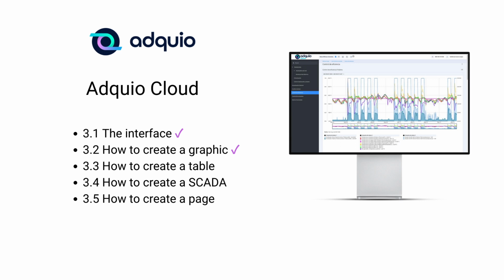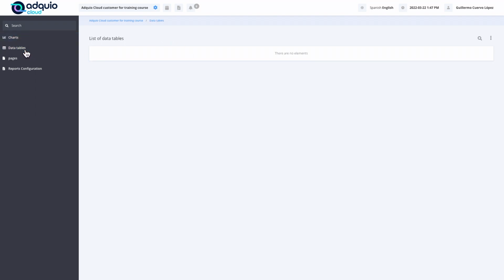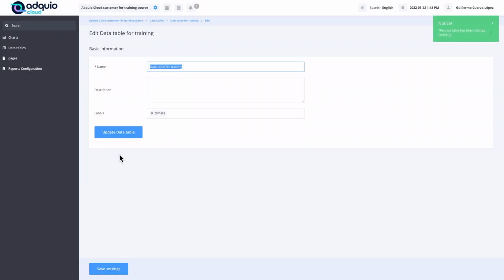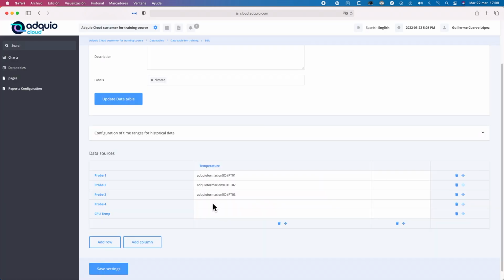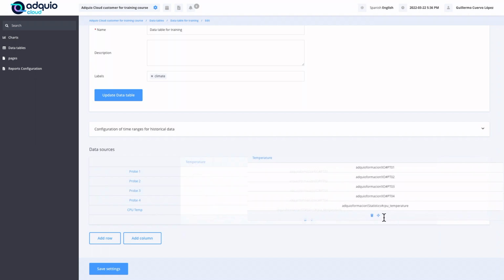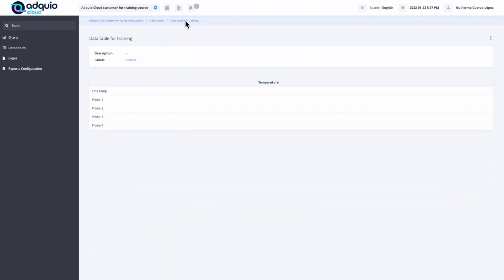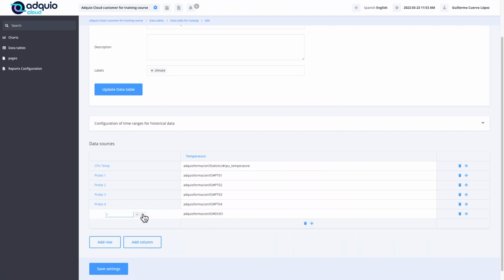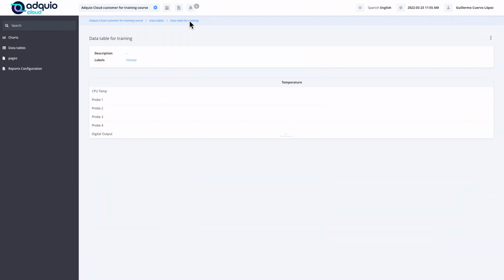Adquio Cloud course 3.3: How to create a table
Welcome. In this short video, we go to show you how to create a data table into Adquio Cloud, our BMS platform on the cloud.

We hope that this will be useful for you.